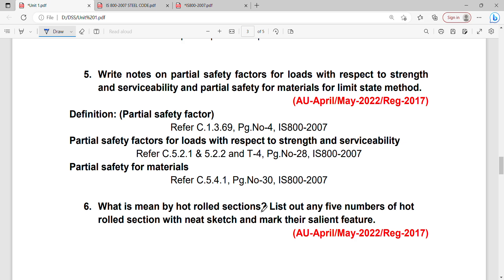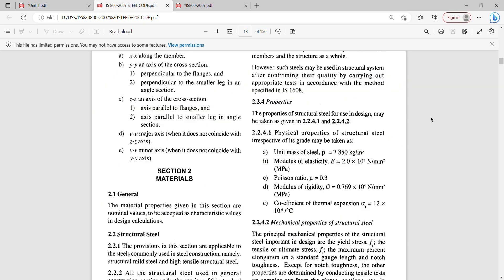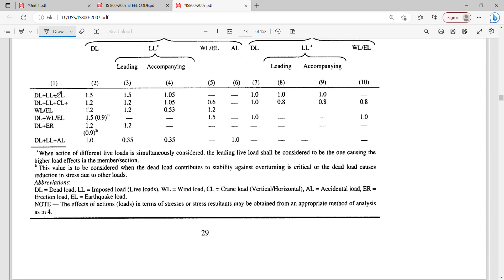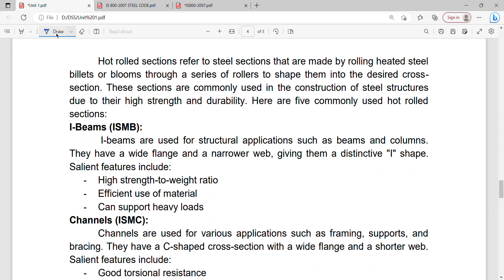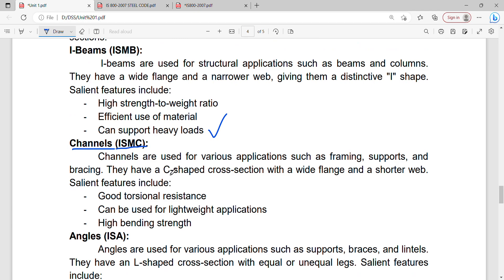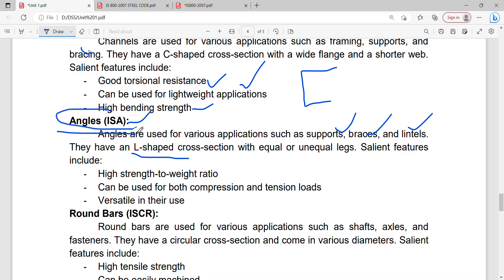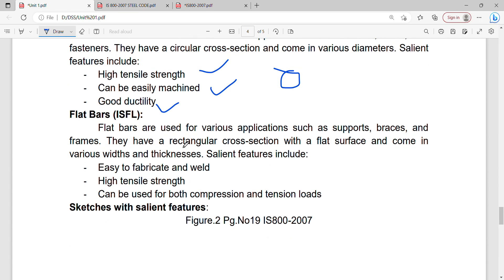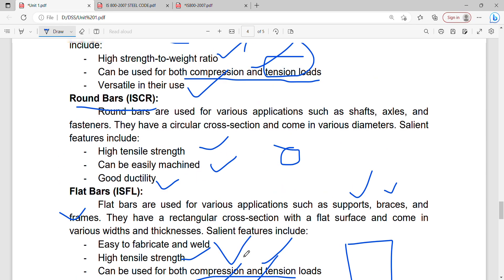Introduction to Allowable stress strain design part 3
Explain the advantages and disadvantages of steel as a structural material.
Explain the type of loads on structures and load combinations.
Compare working stress method and limit state design method for steel structures.
Explain the mechanical properties of structural steel.
Write notes on partial safety factors for loads with respect to strength and serviceability and partial safety for materials for limit state method.
What is mean by hot rolled sections? List out any five numbers of hot rolled section with neat sketch and mark their salient feature.
The welded section shown below is used as a column of 3.5 m height. Calculate the permissible compression load that can be applied, according to the allowable stress method of section 11 in the code.
The welded section shown below is used as a laterally supported beam. Calculate the permissible UDL that can be applied, according to the allowable stress method of section 11 in the code. The beam is simply supported.